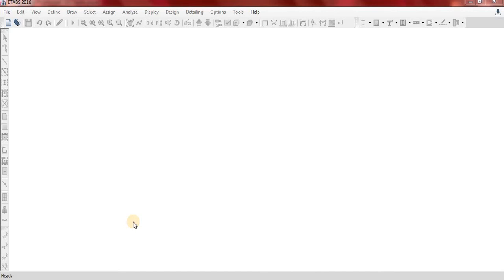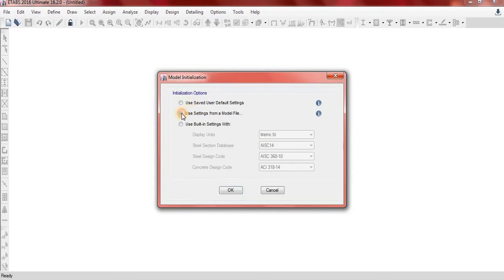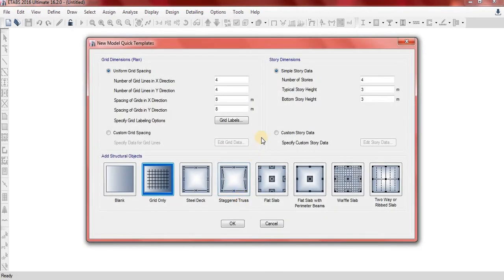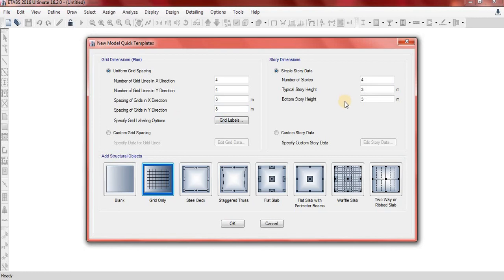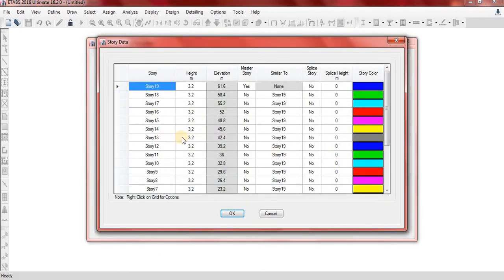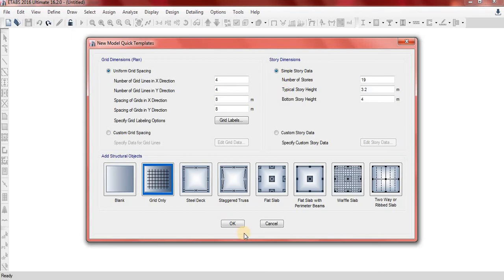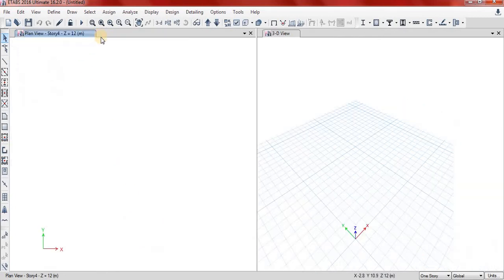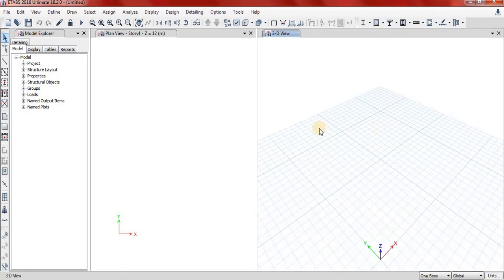Etabs-Starting a New Project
Step by Step, starting a new project on etabs
this requires only basic knowledge on engineering, Civil to be more specific

It is very easy, so go for it!

Try to go exactly how I am doing to get the most benefit of this course.